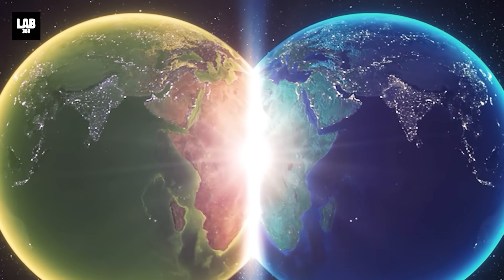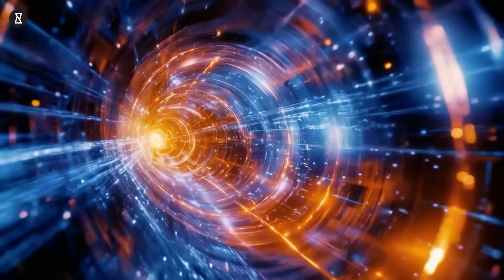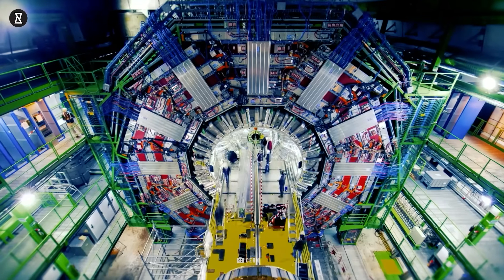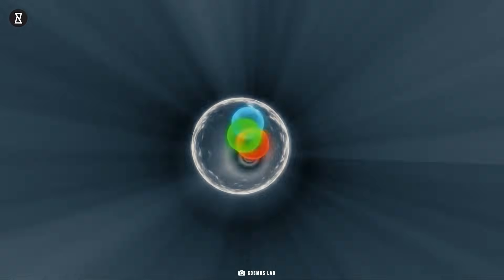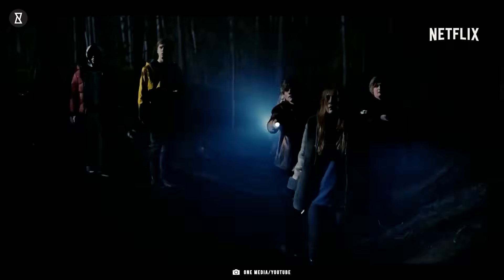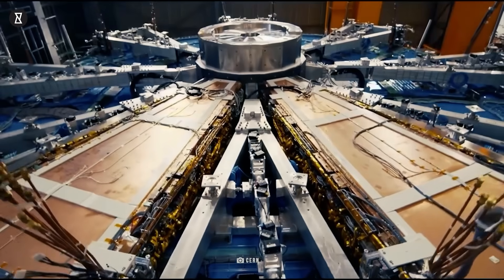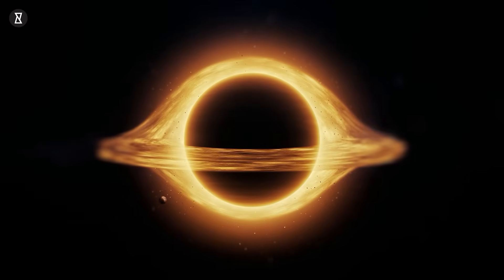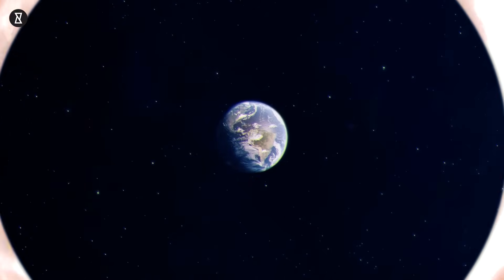Breaking News: CERN Portal OPENED? Scientist Reveals Shocking Truth! 🌌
Is CERN messing with the fabric of reality? A shocking claim by a CERN scientist suggests that a portal to another dimension may have just opened. From particle collisions to interdimensional theories—Lab 360 breaks down the wild truth. Watch now before it disappears...

Welcome to Lab 360! The ultimate destination for the latest space news and space documentaries from the world of astronomy and astrophysics. Stay updated with all the current discoveries from NASA, the James Webb Space Telescope, along with easily explained videos on black holes, asteroids, galaxies, planets, and more.